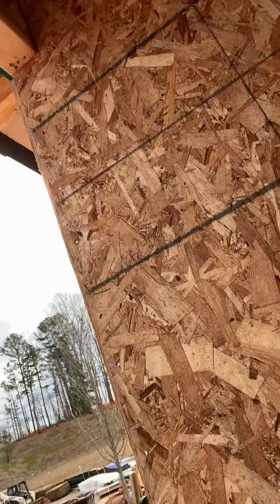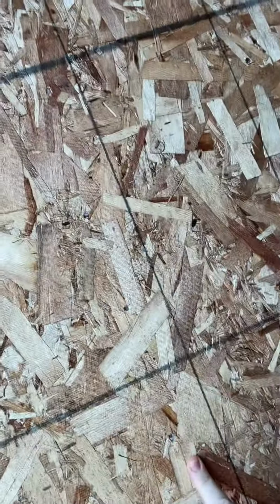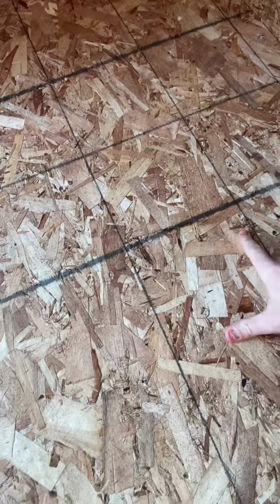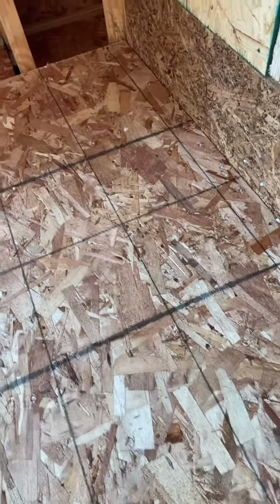Braced wall panels and nailing patterns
Good example of a garage nailing pattern and a braced wall panel at the corner of a dwelling. However note that they over nailed these pieces of plywood. The code requires only 6” on edge and 12” in the field for a piece of plywood. This home was nailed 6” through. Note the ideally driven or flush fasteners placed in the plywood vrs the example of the over driven fastener. Code sections irc table r602.3(1) items 32, 33, r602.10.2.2, figure r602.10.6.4, r602.10.7.